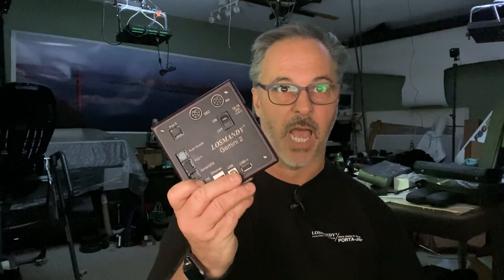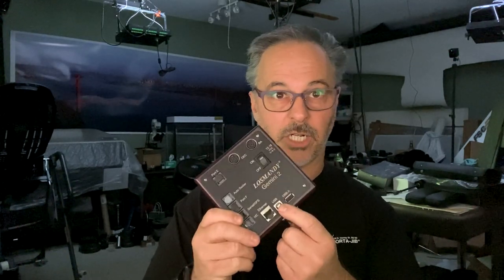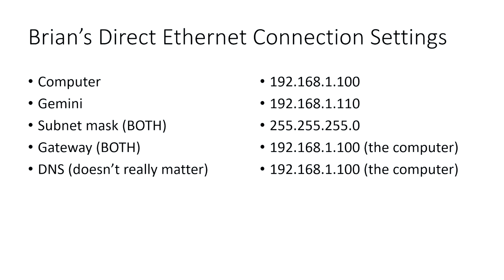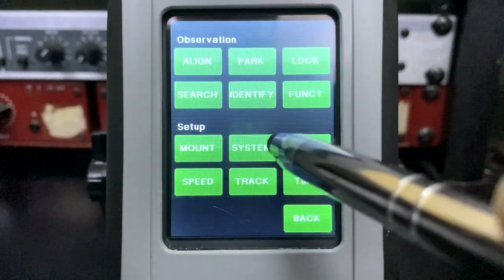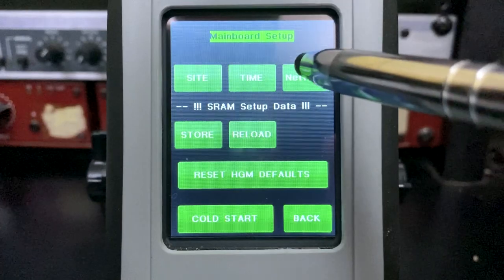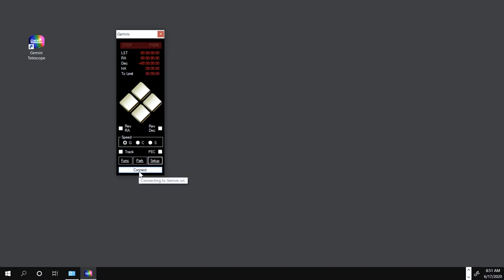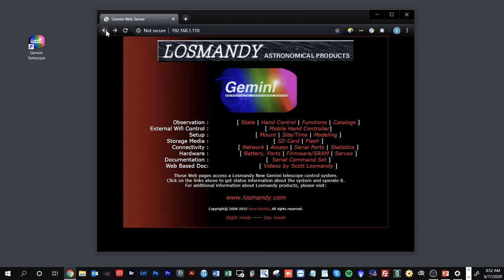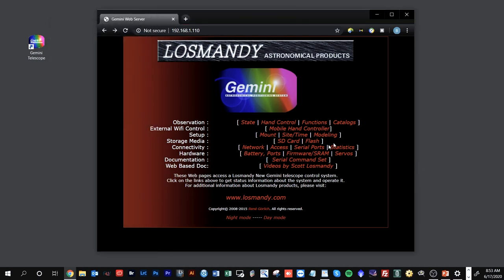Tutorial: Connect your Gemini via Direct Ethernet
(UPDATE For Windows 11 users below)

Step by step instructions on how to configure your Losmandy Gemini and your computer to connect via a single shared ethernet cable (no router).

If you are interested in how to use an ethernet router to connect the Gemini, check out this Zoom presentation with Woodland Hills Telescope on using a microRouter with the Losmandy Gemini

WINDOWS 11 USERS: new WIndows computer ethernet port setup may prevent you from saving your settings as described in this video. If this is the case, try setting the gateway ip to the Gemini ip address (or a ip address with the same subnet but different from the computer)

Questions? Please ask in the comments below